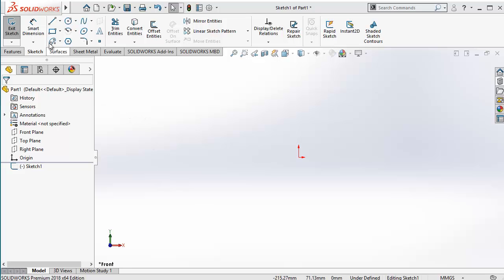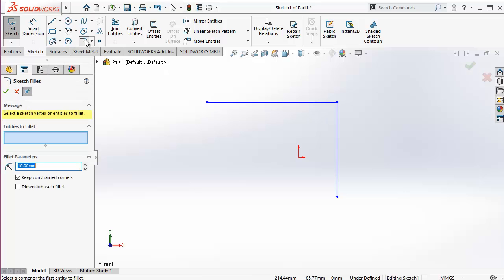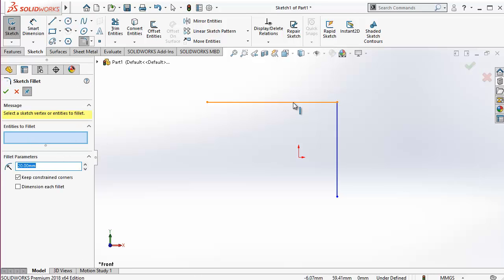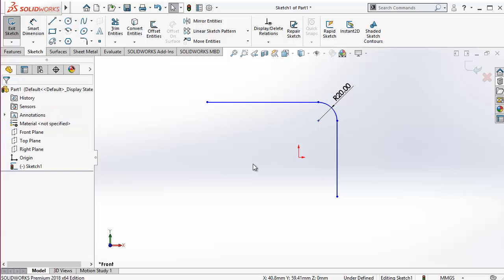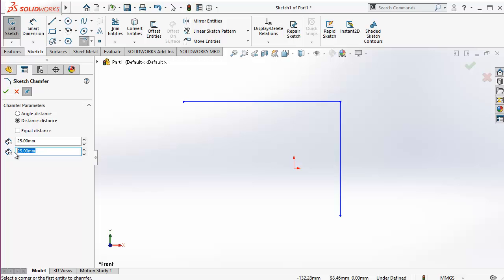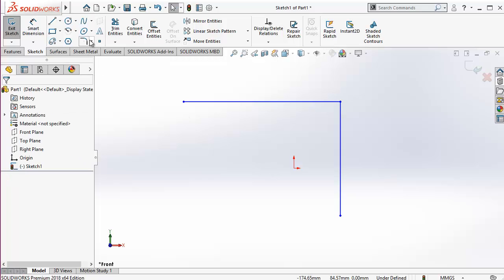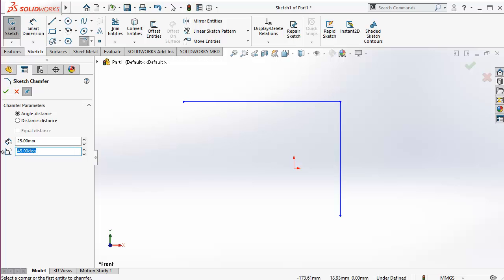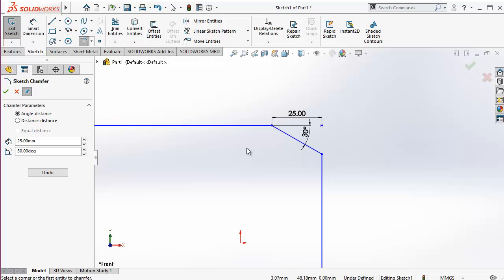09 Learning Fillet and Chamfer in Sketch in a Solidworks Part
In this video, we will be discussing the Fillet and Chamfer and how to use them in a sketch in Solidworks.